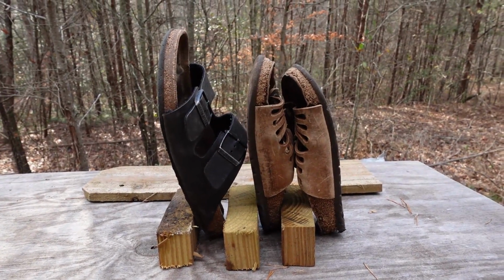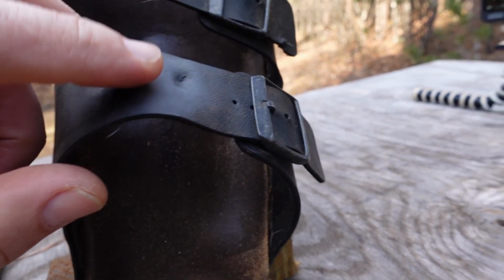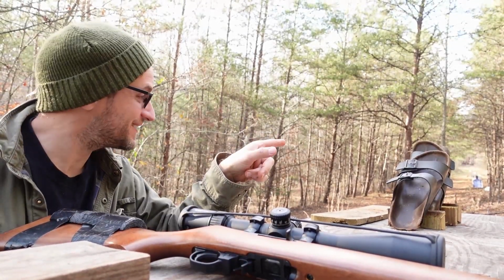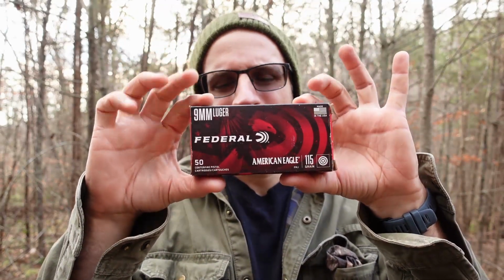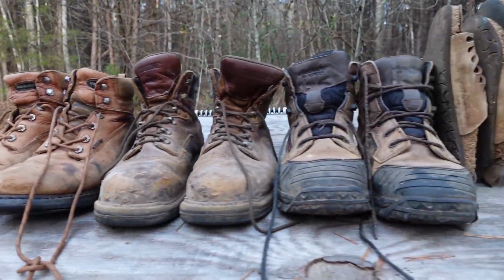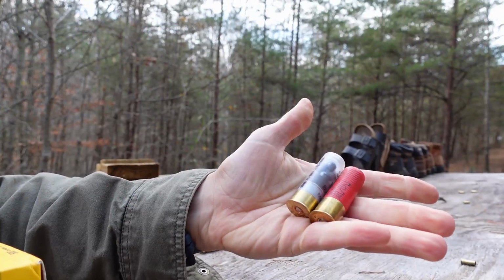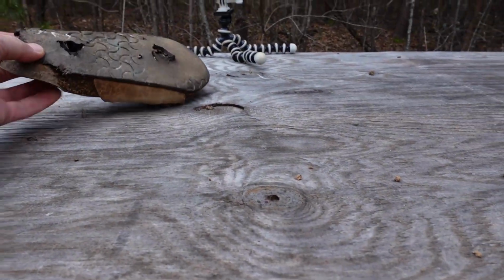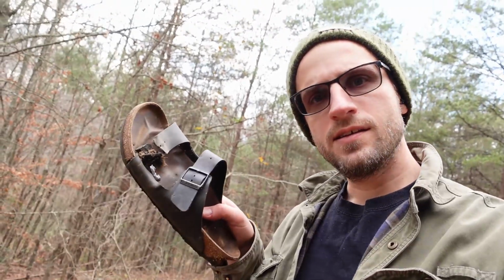Bullets vs Birkenstocks! 🥾💥☠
Testing out the bullet resistant properties of Birkenstocks in this video.  Shooting:
22 Short from a Heritage Rough Rider
22 LR from a Ruger 10/22
9mm from a Taurus 692
12 Gauge from a Stoeger M3000